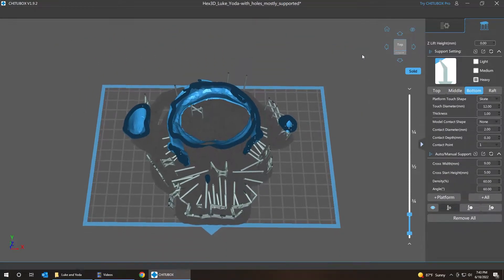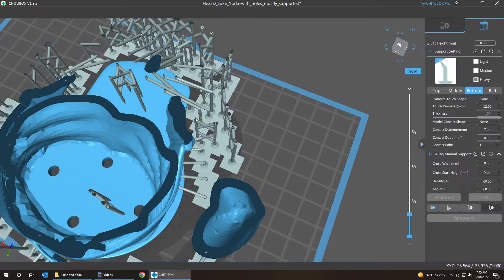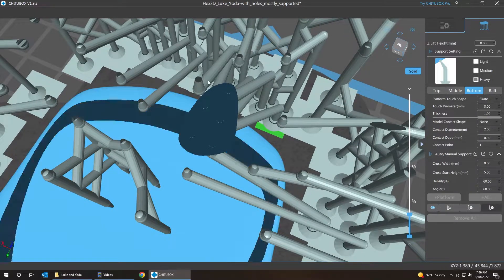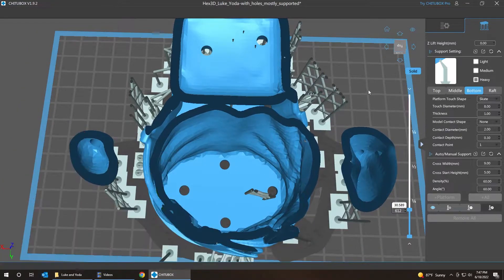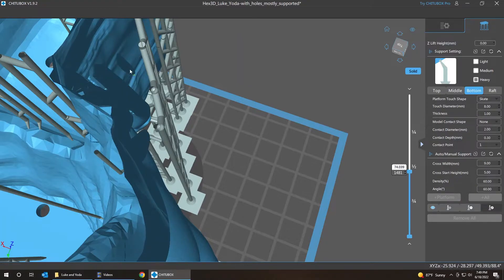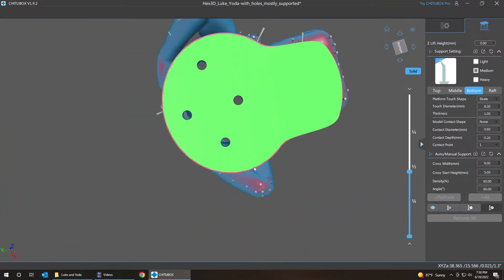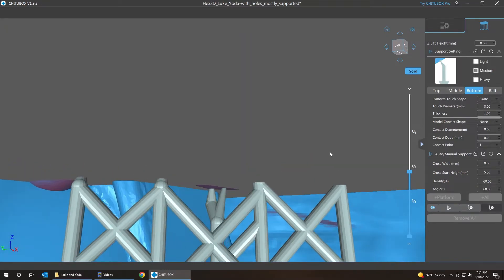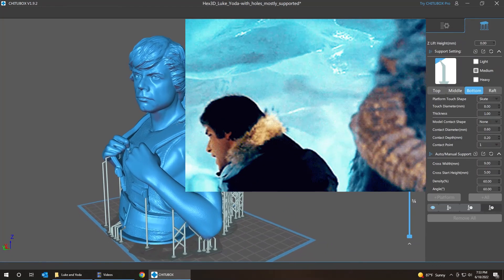How to Add Supports in ChiTuBox - Part II - The Final Review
This is the second part of my ongoing video series on adding supports in ChiTuBox slicer software and 3D printing in general.

In this part I wrap up adding supports to Luke's backpack, do a final check of the hollow inside, and search for islands outside the model.

The next part should be up before the 4th of July and will include a time-lapse of the printing process and the initial results of the print.  Don't miss it!